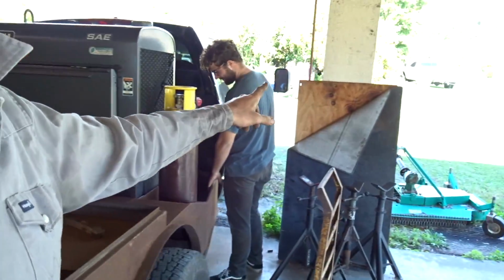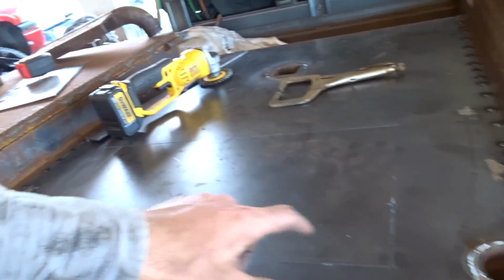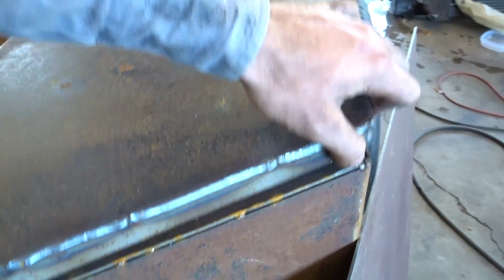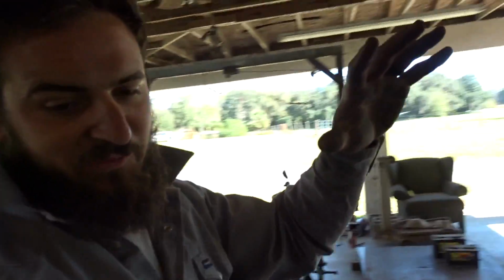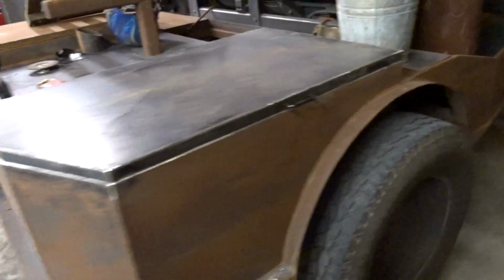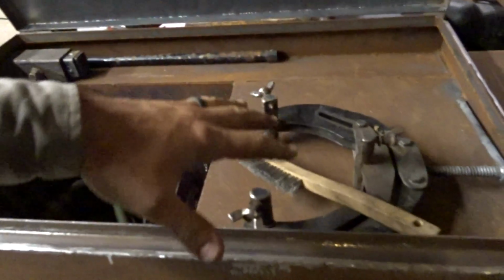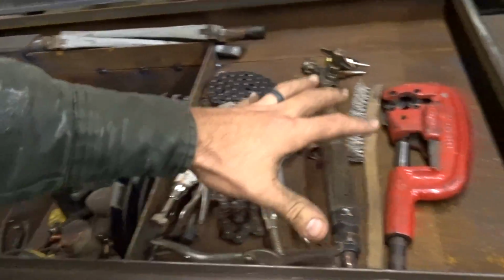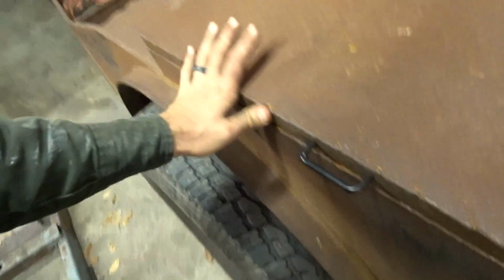Welding Bed Build PT 7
Obviously not a lot got done in this video but at least we accomplished something, now the bed at least looks uniform.